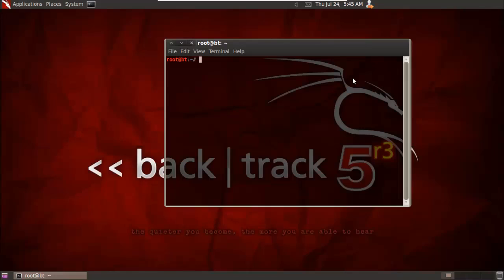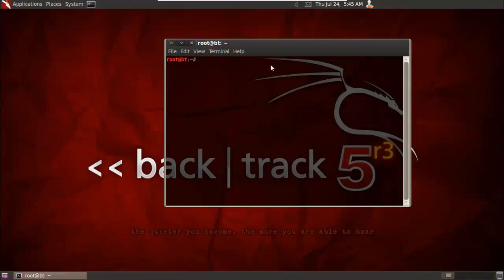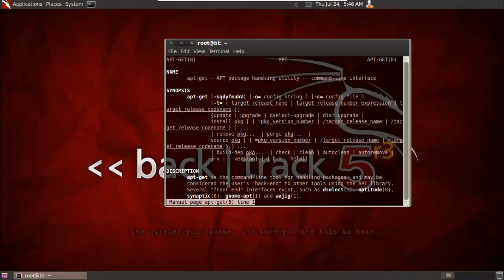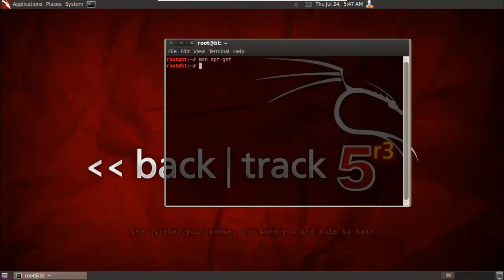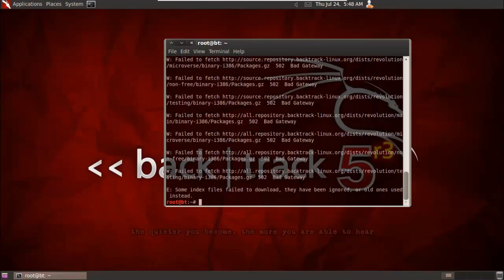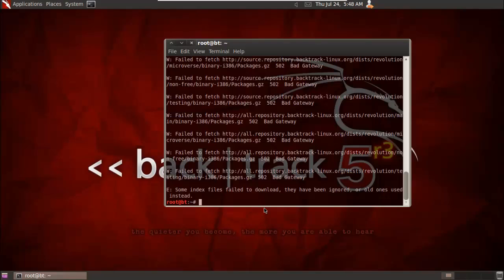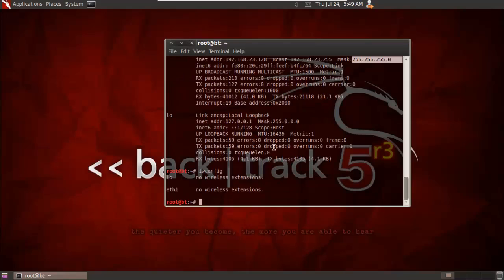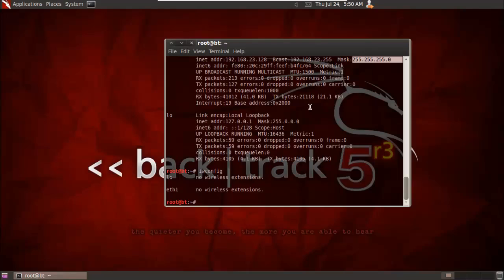[Learn Hacking using Backtrack 5] Updating and Getting Familiar with Backtrack commands